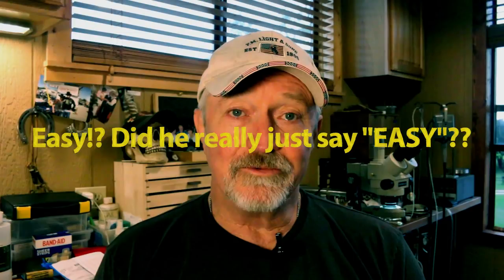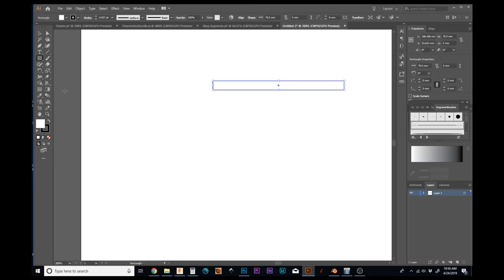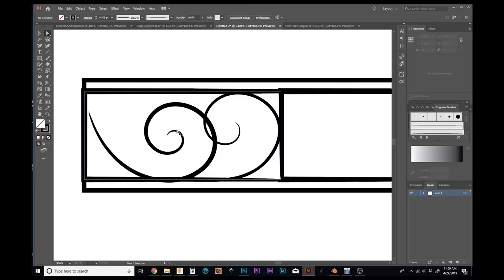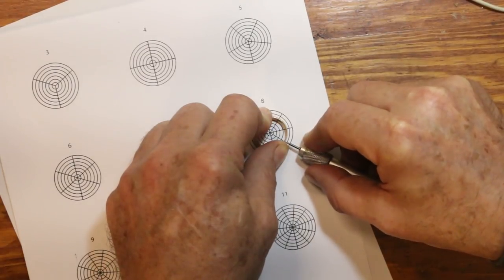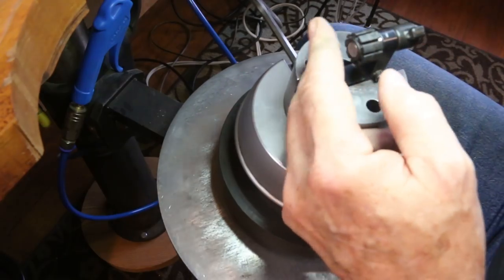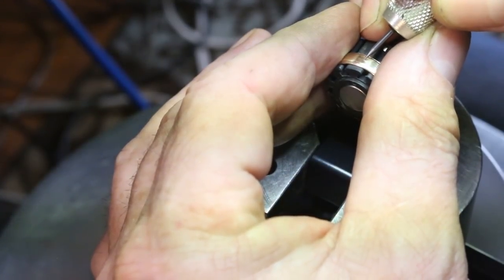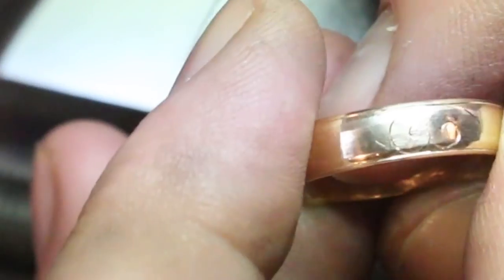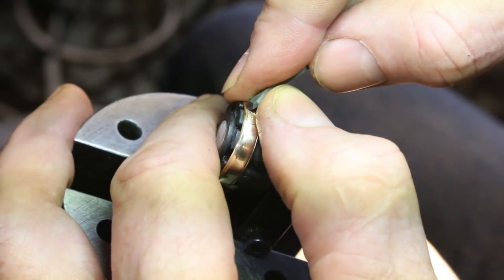Hand Engraving a Wedding Band Pt1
Join me as I go through all the steps to engrave a gold wedding band. Be sure to watch till the end for some French culture.
TOOLS I MAKE
GRS Ring Engraving Fixture
3" Starrett Dividers

Brian Marlys - Hard Miles
Brian Marlys - Wild Heart
Jahzzar - The Last Ones
Simon Panrucker -  Man From France